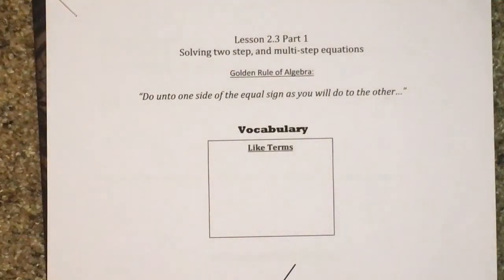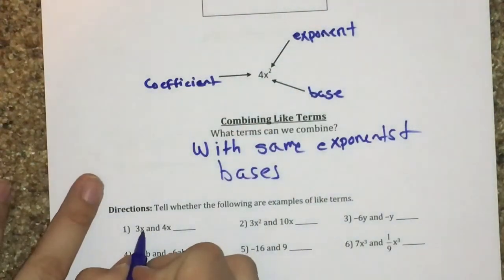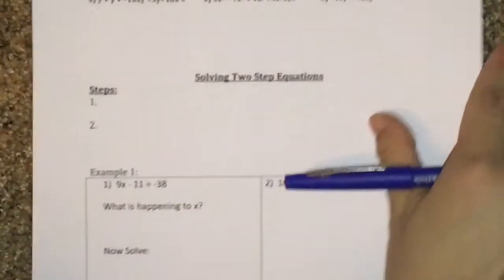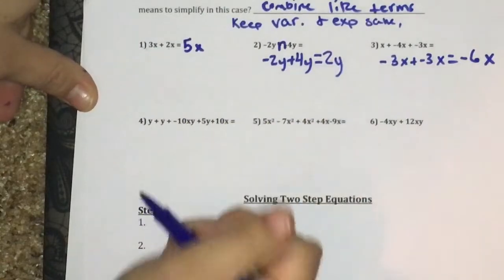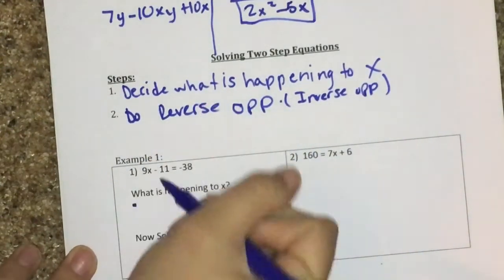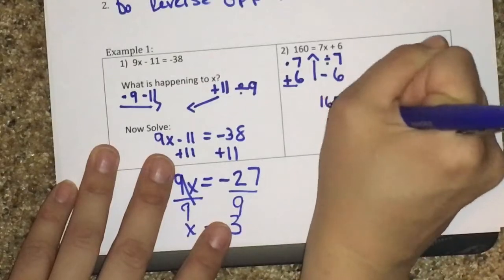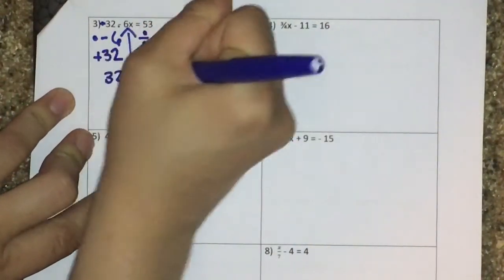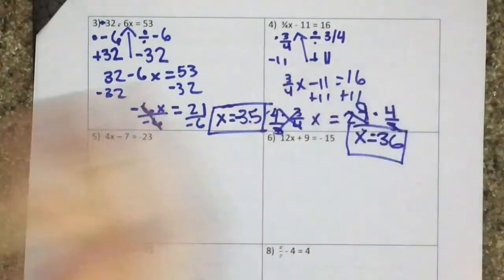Lesson 2.3 part 1